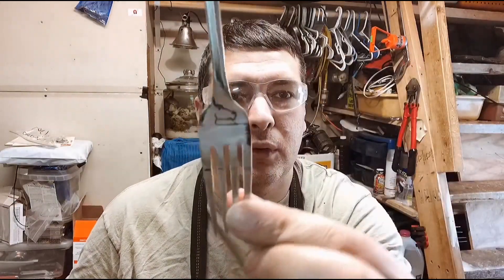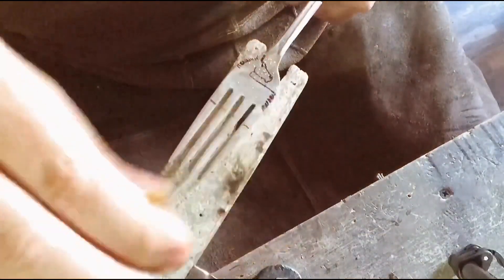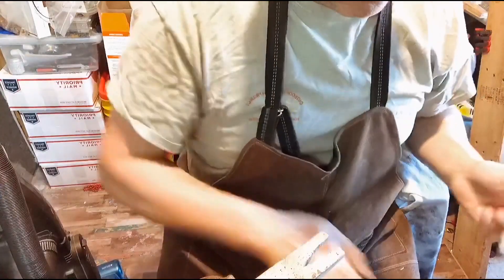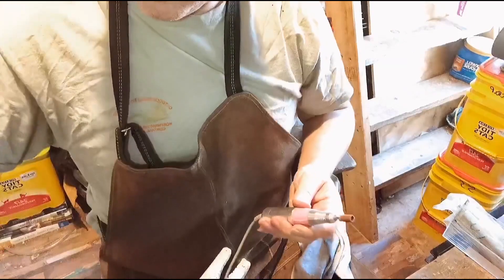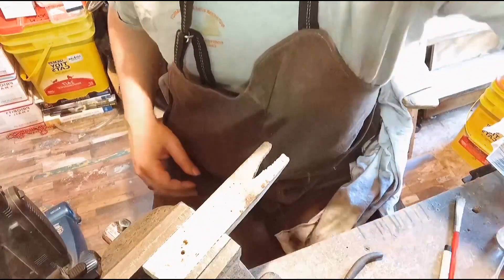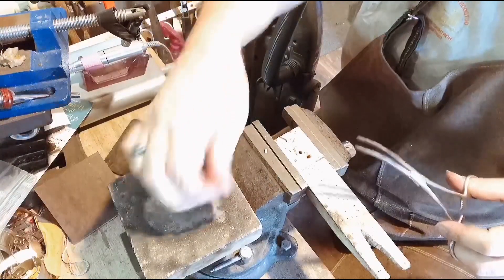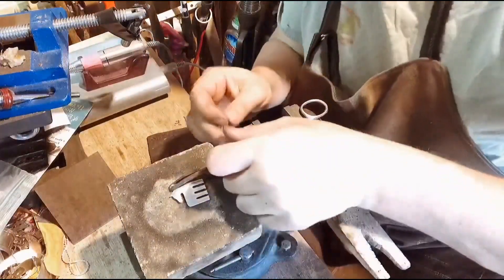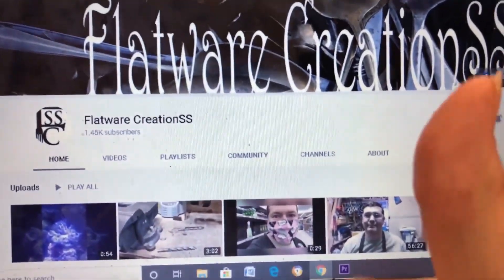I made a Horse!!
This is how I made a horse from a fork in my shop. I'm still working on my editing skills and trying to get better effects integrated. I hope that you enjoy this video.